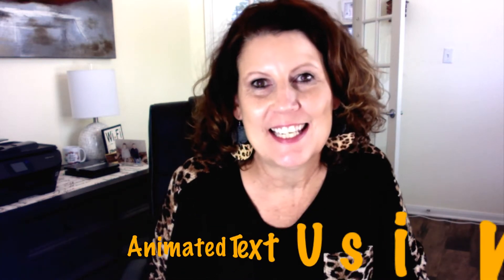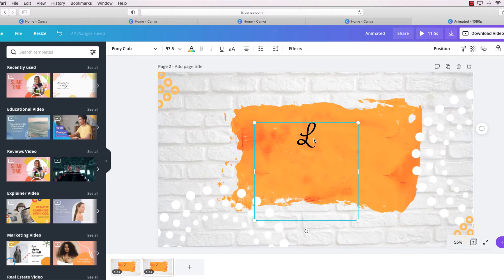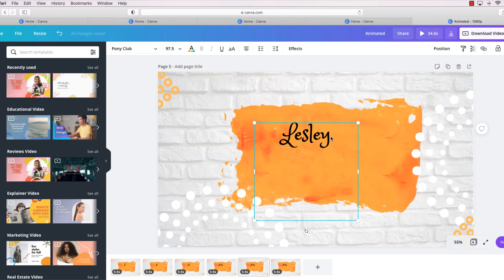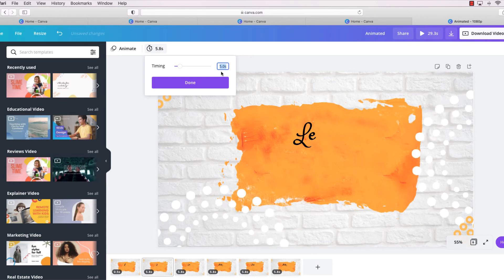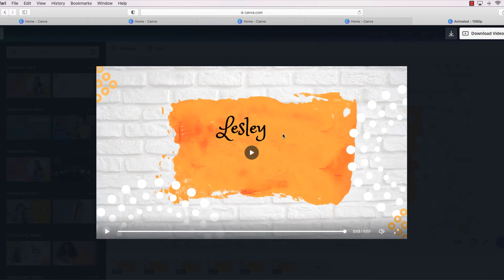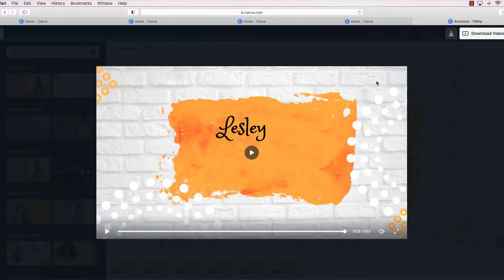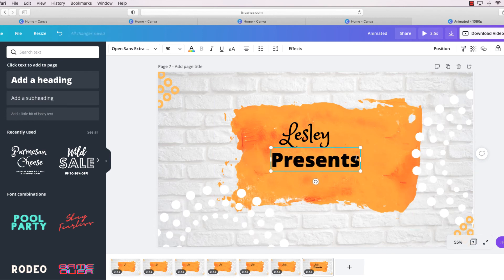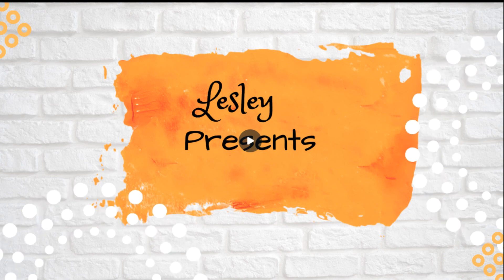How to Animate Text in Canva App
Animate your text using Canva.  This is a short tutorial on how to get some animate your text in Canva application. Come and visit my:
Etsy Shop!